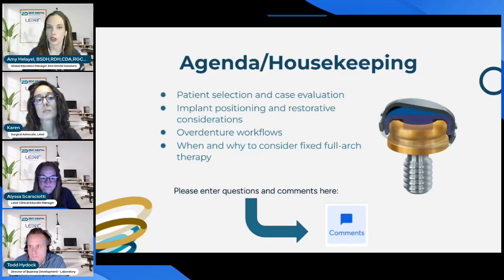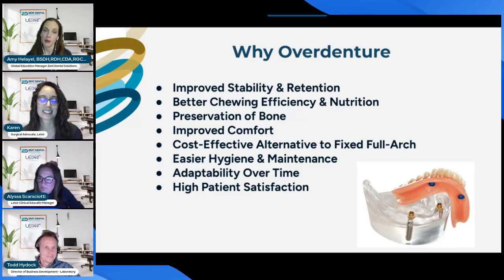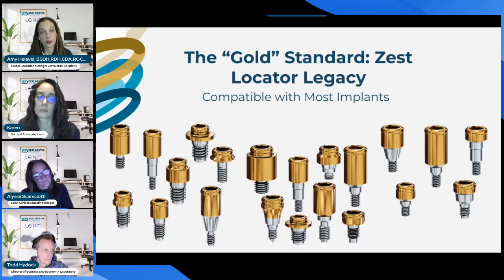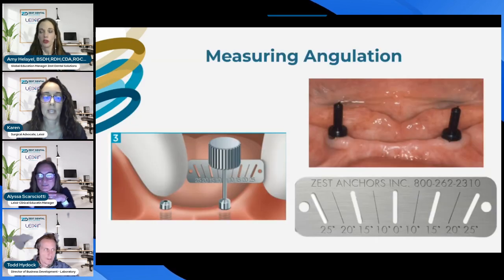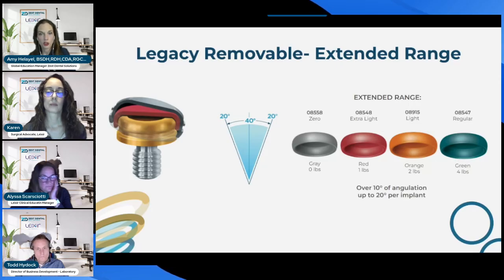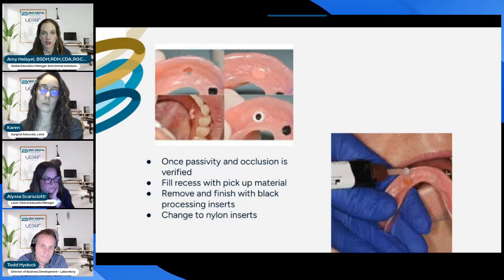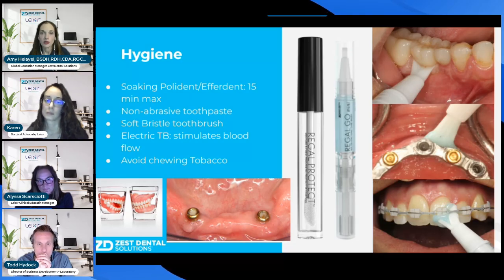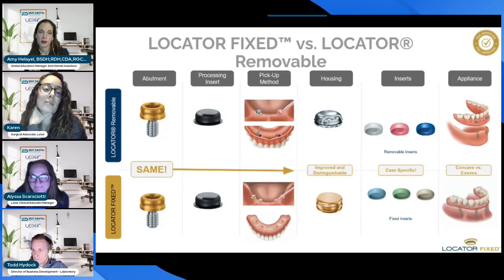Rethinking Edentulism An Exclusive 3 Part Webinar Series From Overdentures to Fixed Full Arch